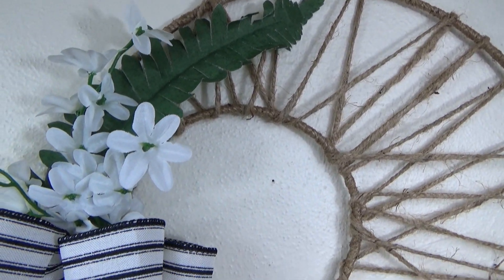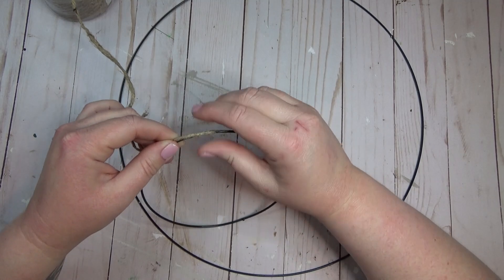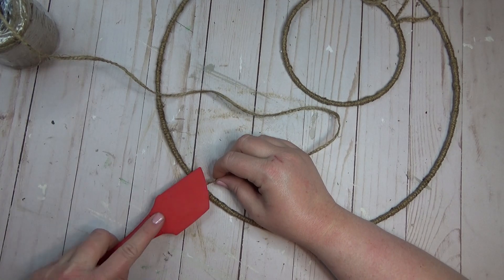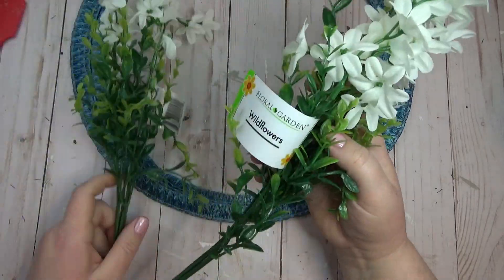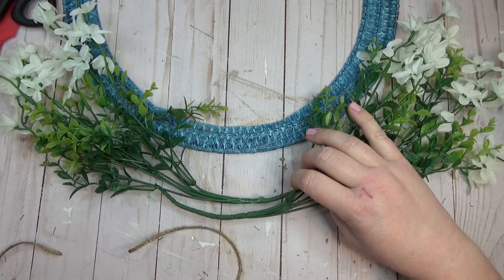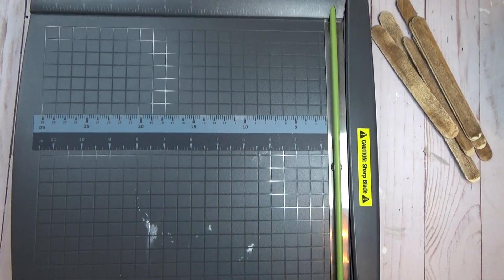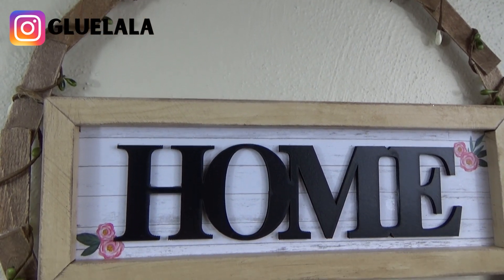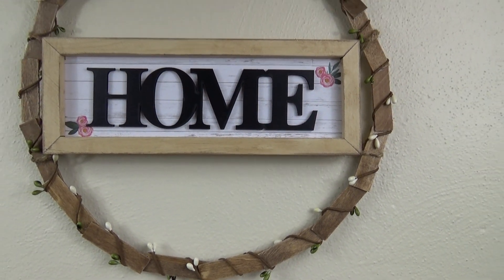Spring Wreaths | Dollar Tree DIY | Create Three Wreaths using One Wreath Form | Farmhouse | Boho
Today I am using one wreath form found at the Dollar Tree and I am creating three Spring Wreaths using some unique materials.  This Dollar Tree DIY can be customized to fit your home's decor, whether its Farmhouse, Boho or somewhere in between!

Tim Holtz Scissors 5"
Tim Holtz Ruler
Paper Trimmer
Surebonder Glue Gun
Surebonder Silicone Mat
Gorilla Glue Sticks
Wooden Beads
Art Glitter Glue
Cricut Maker
Matte Black Permanent Vinyl
Gartol Miter Shears
Paint Brushes